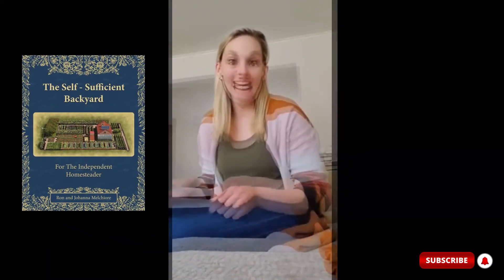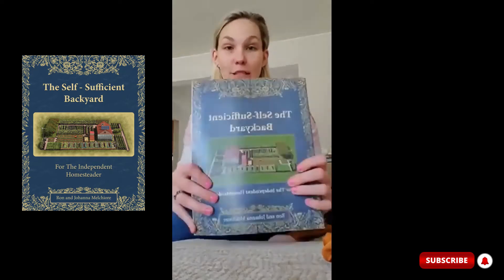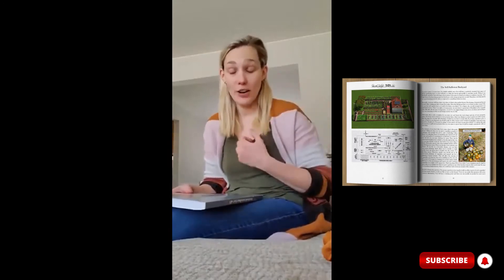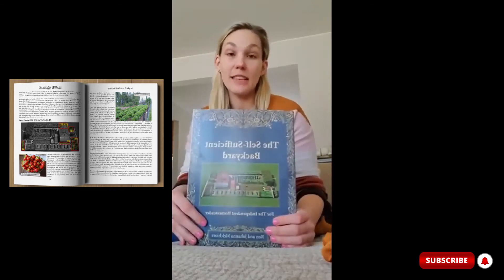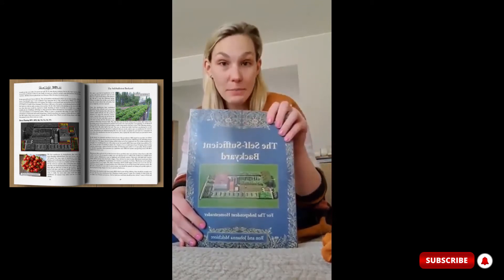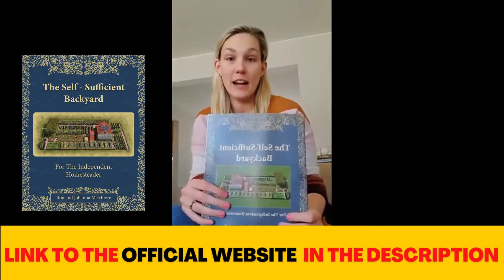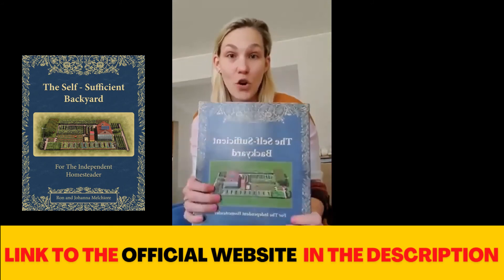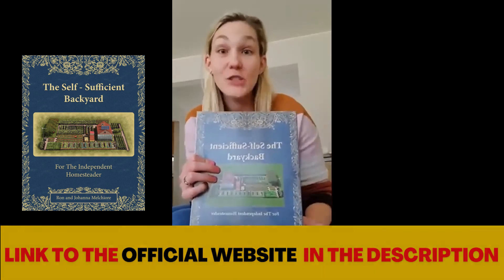🚨The Self-Sufficient Backyard Book REVIEW🚨The Truth! Does Self-Sufficient Backyard Work?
What's The Self-Sufficient Backyard?

The Self-Sufficient Backyard is a book that covers a vast range of topics and will help you become completely self-sufficient in every aspect of life.
You don’t have to rely on anyone or any organization – including the government – for your food, water, medicine, and electricity if you follow the guide.
The best thing about the program is that it’s easy to follow and breaks processes down into steps. You will be able to follow what the authors are saying just fine, even if you’ve never done any farming or building in your life.
The book also comes with illustrations, making understanding the subjects covered in the book a lot easier.

What will you learn from The Self-Sufficient Backyard?

✔️How to get your own independent source of water
✔️How you get pressurized hot water off the grid
✔️How to make and procure honey from a beehive
✔️How to make a greenhouse (regardless of where you live)
✔️How to ventilate your home using the Greenhouse depending on the season
✔️What plants to grow inside and outside your home for extra income
✔️How to make a garden that’s back-friendly
✔️How to collect and preserve seeds
✔️How to make a no-work orchard for vitamins
✔️How to make your own fertilizer from house scraps
✔️How to set up a chicken coop
✔️And a 100+ more tips

Where To Buy The Self-Sufficient Backyard Book?

Buying The Self-Sufficient Backyard Book from the official website is the best way to go since Ron and Johanna offer a 60-day money-back guarantee to all of their customers.
And if you buy The Self-Sufficient Backyard today from their website, the couple will throw in three bonus books at no extra charge.